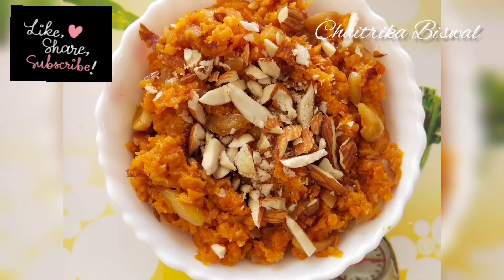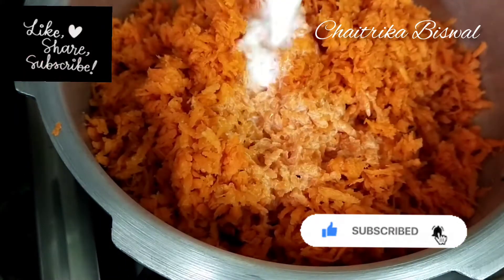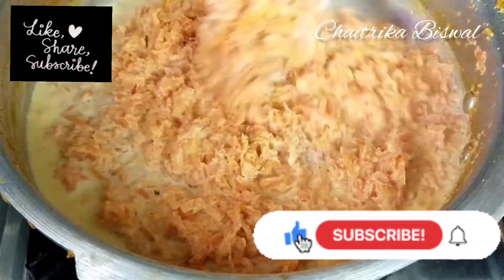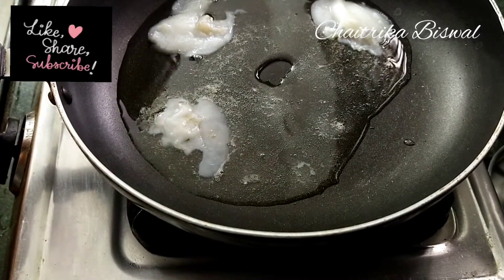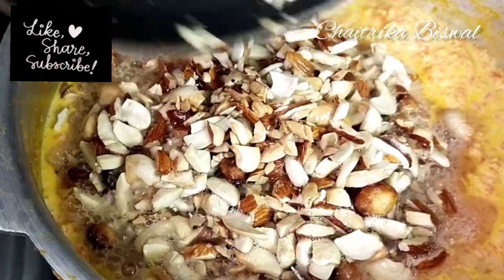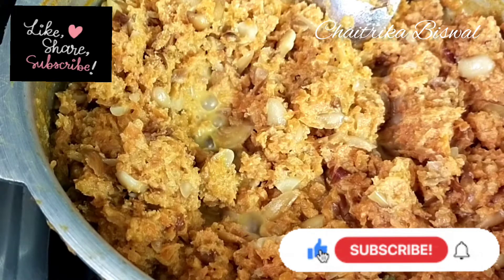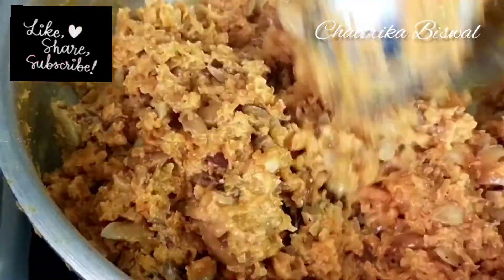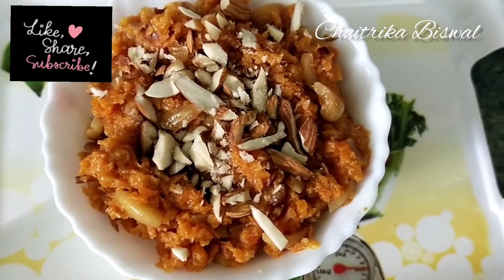Gajar Ka Halwa | How to make Carrot Halwa At Home| Carrot Halwa Recipe| गाजर हलवा |Chaitrika Biswal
Hey guys,
Hope you are all doing well
Today lets make GAJAR KA HALWA
GAJAR KA HALWA - A must, must have dish for winters.. What can be more heart-warming than a bowl of hot carrot halwa on a cold winter afternoon, right? Try my recipe and let me know how you liked it. Happy cooking :)

We would love to see your works! Please tag us on Instagram and Facebook at Chaitrika Biswal or use the ChaitrikaBiswal​​ and show us your creations!

Preparation time: 10 minutes
Cooking time: 40-45 minutes
Serves: 3-4
Course: Dessert
Cuisine: Indian

Ingredients
2-3 Green Cardamom pods, crushed
2 cups  carrots, grated (500gms)
3 cups Cow's milk
¼ cups Ghee
10-12 Cashew nuts, Chopped
10-12 Almonds chopped
¾ Cups Sugar

Process
● Heat ghee in a kadai. Add saffron, cardamom, grated carrot and cook till they are soft.
● Add milk and cook on slow flame till all the milk is evaporated.
● In another pan, add ghee, cashew nuts, almonds and sauté till golden brown.
● Add this mixture into the kadai and mix well.
● Now add sugar and salt and mix well. Cook for 4mins and switch off the flame. Serve hot or cold.

Musician: ASHUTOSH